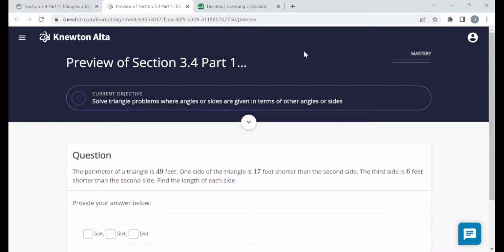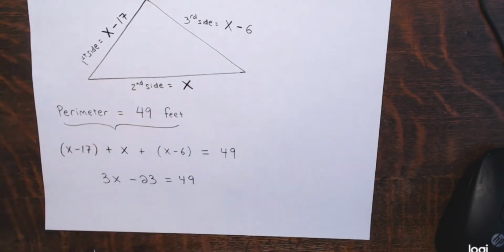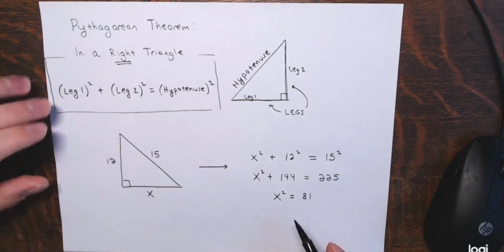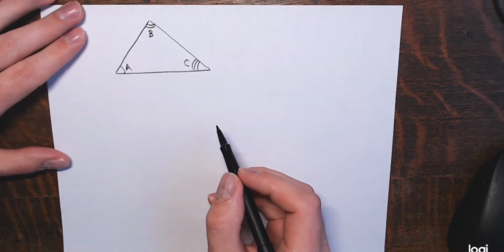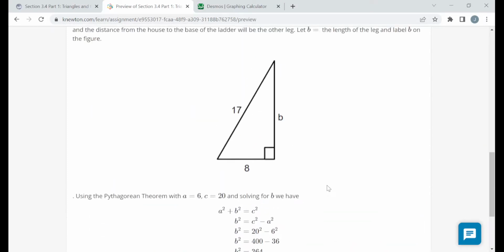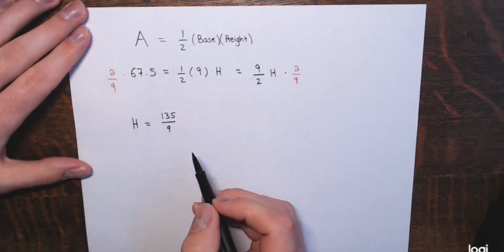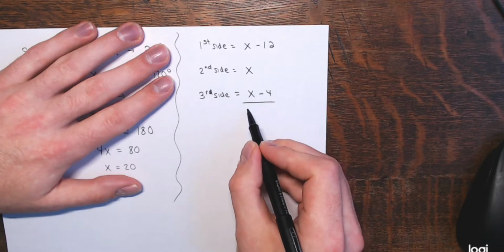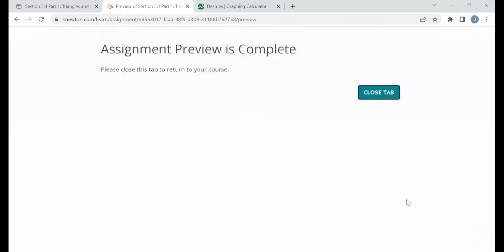Knewton Alta Assignment - Section 3.4 Part 1: Triangles and the Pythagorean Theorem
0:00 – Intro
1:52 – Solve Triangle Problems where Angles or Sides are Given in Terms of Other Angles or Sides #1
8:20 – Solve Triangle Problems Using the Pythagorean Theorem #1
13:29 – Solve Problems Involving the Perimeter, Area, and Interior Angles of Triangles #1
17:14 – Solve Problems Involving the Perimeter, Area, and Interior Angles of Triangles #2
21:06 – Solve Triangle Problems Using the Pythagorean Theorem #2
24:37 – Solve Triangle Problems where Angles or Sides are Given in Terms of Other Angles or Sides #2
28:42 – Solve Problems Involving the Perimeter, Area, and Interior Angles of Triangles #3
31:05 – Solve Problems Involving the Perimeter, Area, and Interior Angles of Triangles #4
33:06 – Solve Triangle Problems where Angles or Sides are Given in Terms of Other Angles or Sides #3
35:28 – Solve Triangle Problems where Angles or Sides are Given in Terms of Other Angles or Sides #4
37:59 – Solve Triangle Problems Using the Pythagorean Theorem #3
40:36 – Solve Triangle Problems Using the Pythagorean Theorem #4